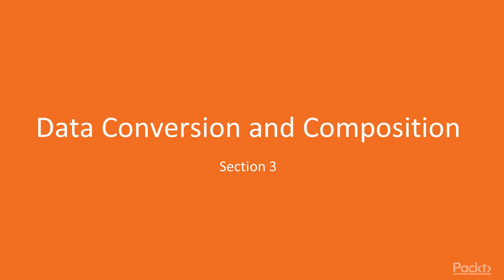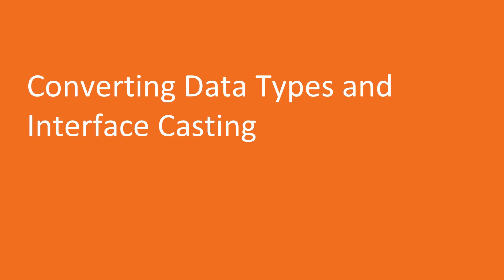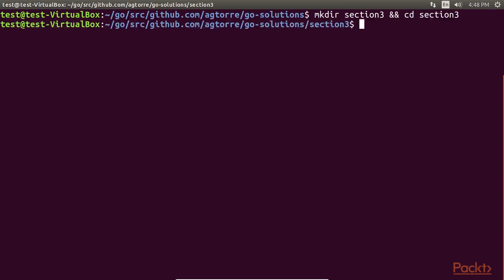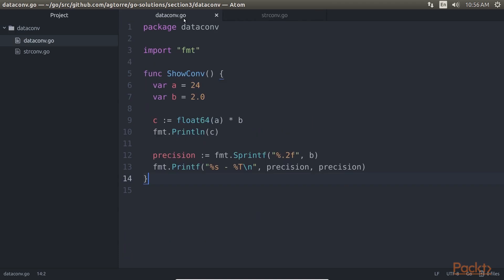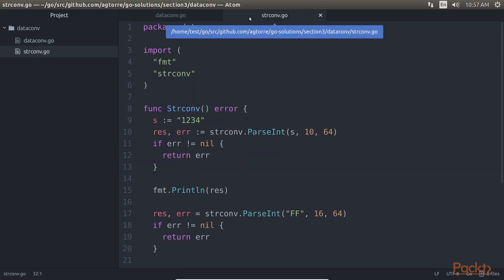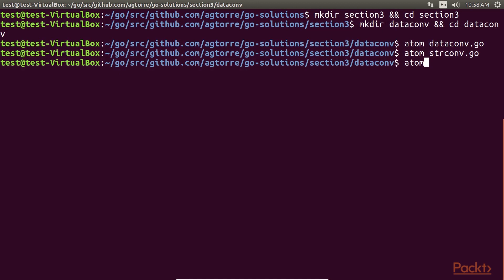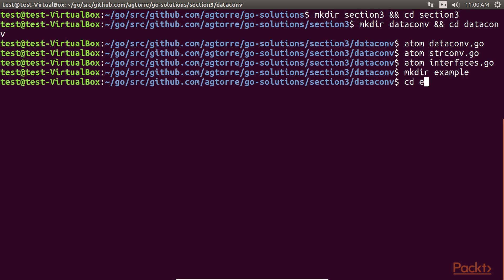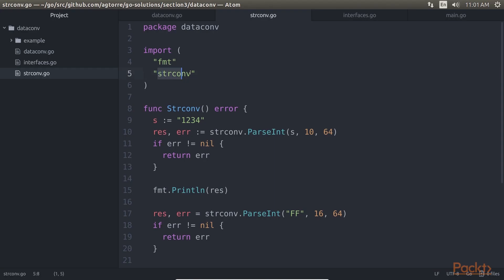Begin Soln in Go–The Basics, Clients & Servers:Convert Data Type & Interface Casting| packtpub.com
Go is typically very flexible in conversion between data. This video will explore some of these basic conversions that will be used throughout the course.
• Create a directory-dataconv
• Create a file called dataconv.go
• Create a file named strconv.go
• Create a file called interfaces.go